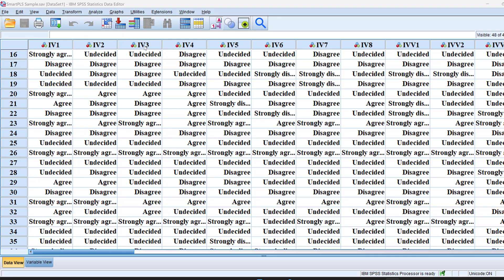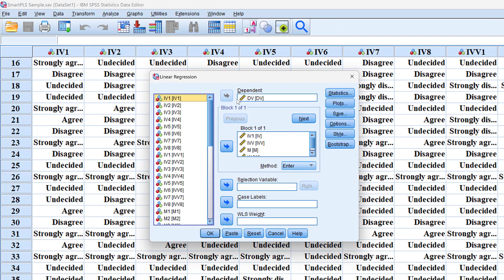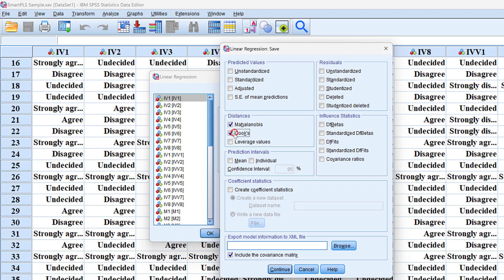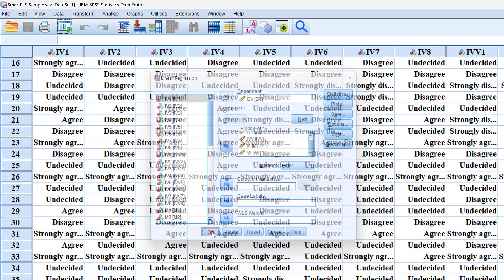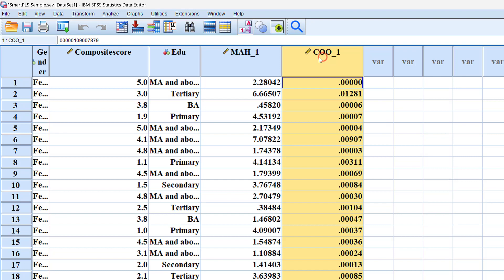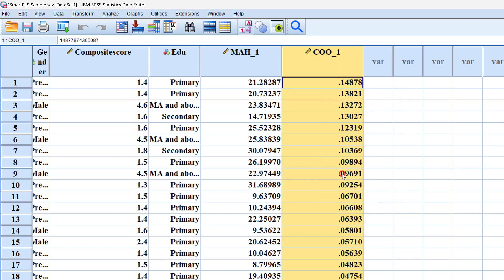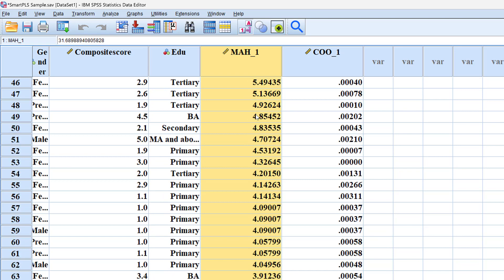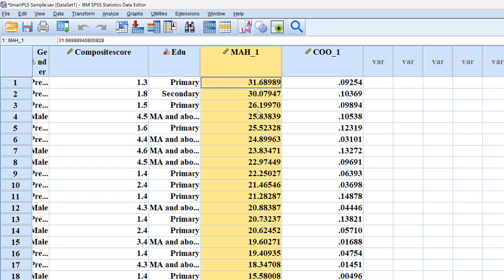Outliers detection and treatment through Cook and Mahalanobis tests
Outlier detection
Outlier treatment
Outliers are extreme values in the data. They need to be diagnosed and treated in regression models as they affect the results.
Mahalanobis is very strict in detecting outliers, whereas cook's distance test is recommended for Likert scale data.